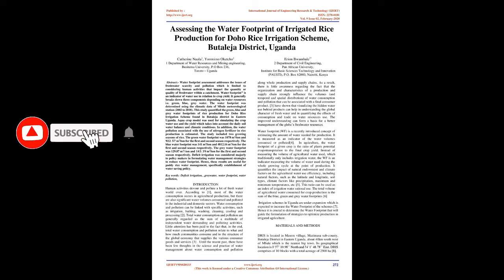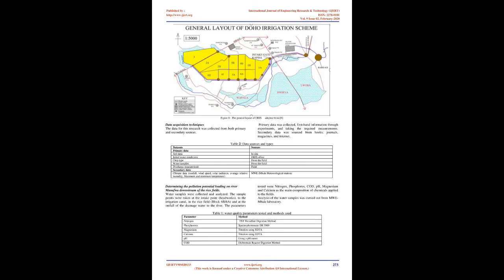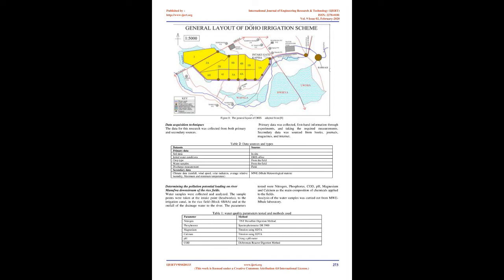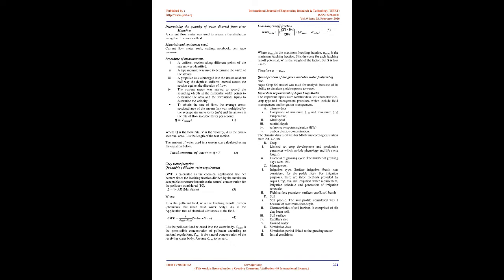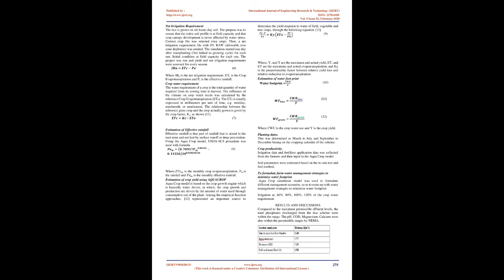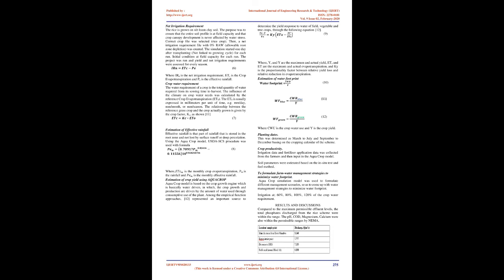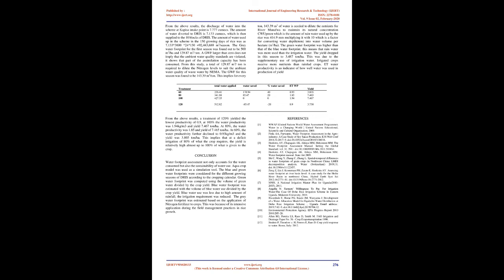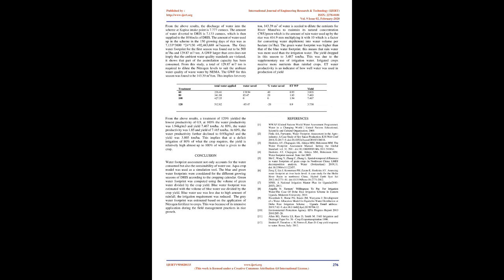Assessing the Water Footprint of Irrigated Rice Production for Doho Rice Irrigation Scheme,.......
👇Download Article👇

IJERTV9IS020133
Assessing the Water Footprint of Irrigated Rice Production for Doho Rice Irrigation Scheme, Butaleja District, Uganda

Catherine Naula , Yoronimo Oketcho , Erion Bwambale

Water footprint assessment addresses the issues of freshwater scarcity and pollution which is limited to considering human activities that impact the quantity or quality of freshwater within a catchment. Water footprint is an indicator of water use in relation to crop yield. It generally breaks down three components depending on water resources

green, blue, grey water. The water footprint was determined using the climatic data of Mbale meteorological station (2002 to 2018). This study quantified the green, blue and grey water footprints of rice production for Doho Rice Irrigation Scheme found in Butaleja district in Eastern Uganda. Aqua crop model was used for simulating the crop water use and the yield which takes into account the daily soil water balance and climatic conditions. In addition, the water pollution associated with the use of nitrogen fertilizer in rice production is estimated. The study included two growing seasons of rice. The green water footprint was 1078 m3/ton and

. m3/ton for the first and second season respectively. The blue water footprint was 141 m3/ton and 4812.16 m3/ton for the first and second season respectively. The grey water footprint was 129.87 m3/ ton and . m3/ton for the first and second season respectively. Deficit irrigation was considered majorly to policy makers in formulating water management strategies to reduce water footprint. Hence, these results are useful for paddy rice water management, specifically establishment of water saving policy.